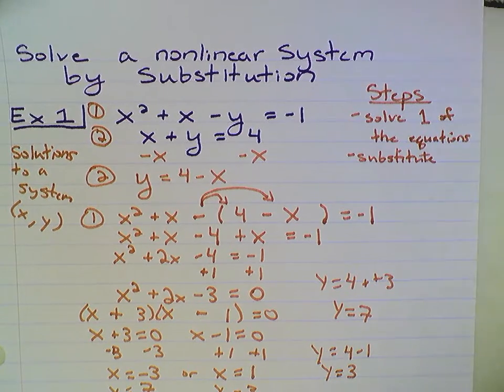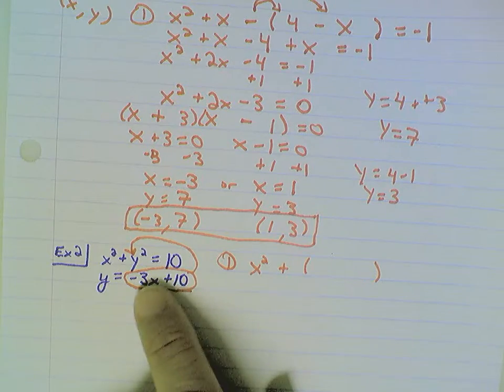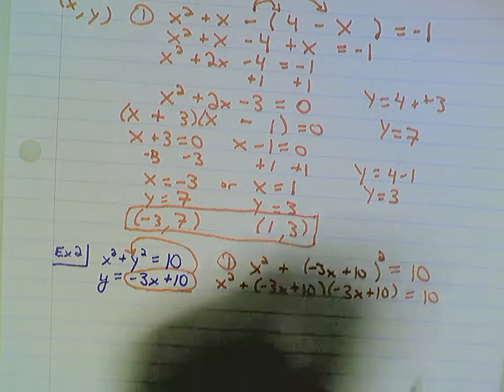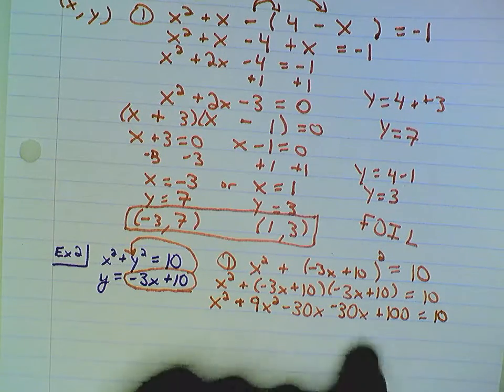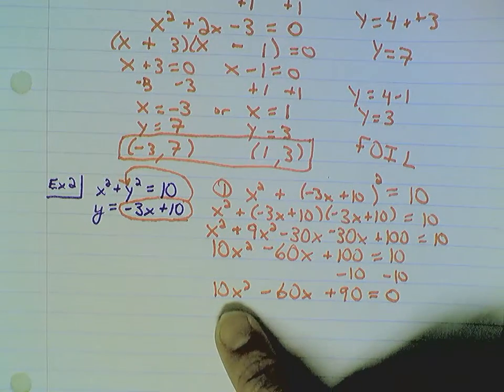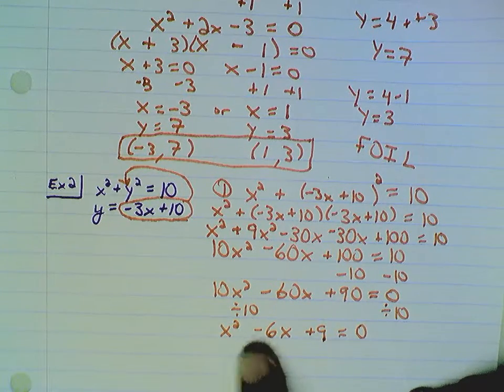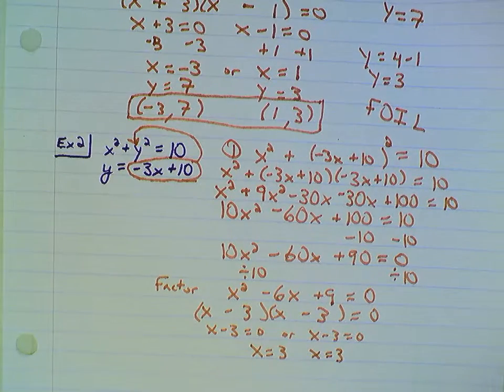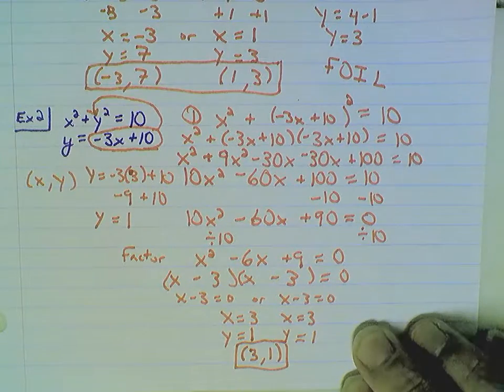Solve Nonlinear System by Substitution 2